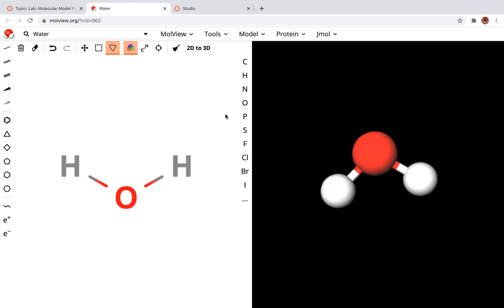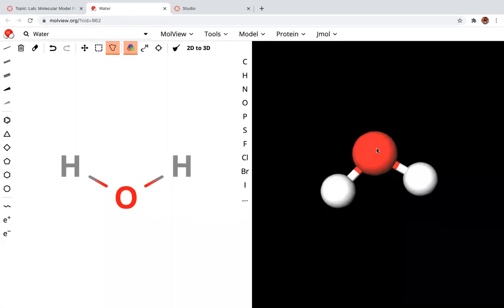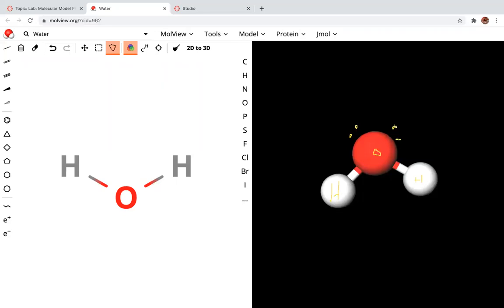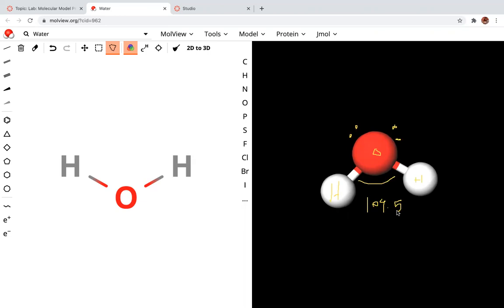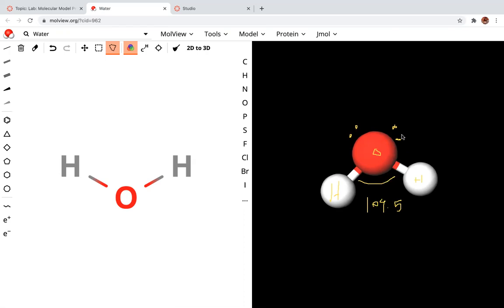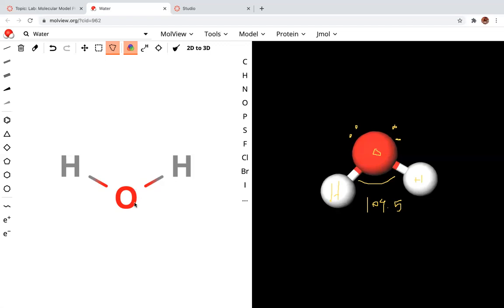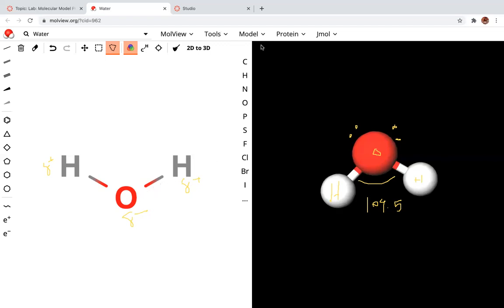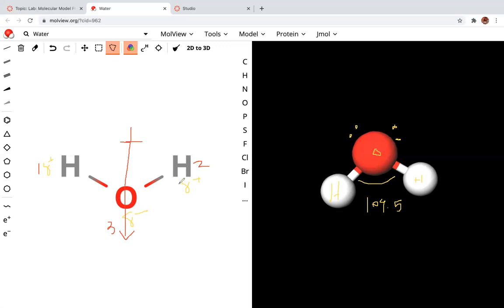Chemistry 100 VSEPR of H20